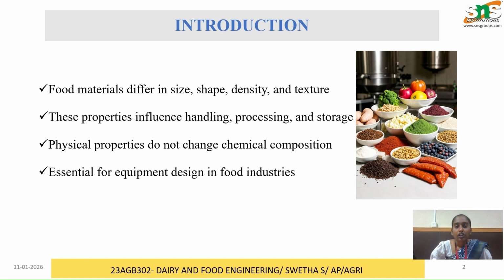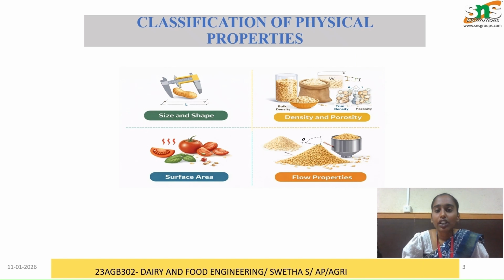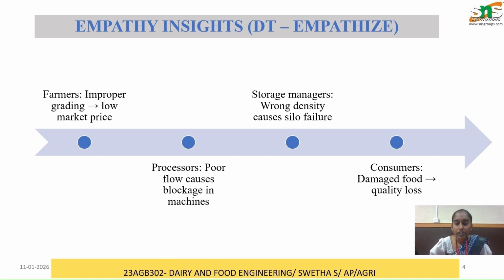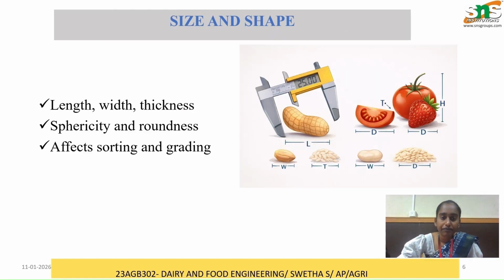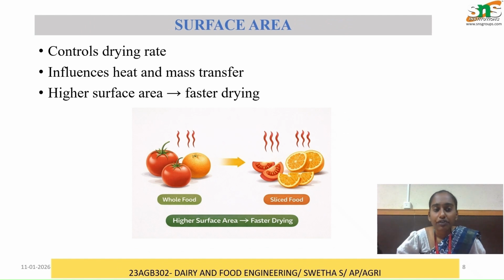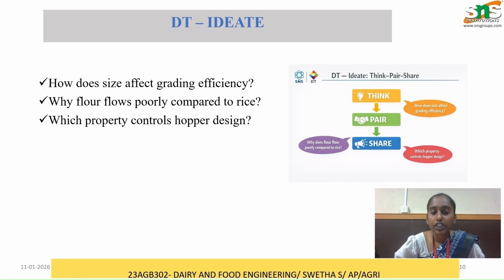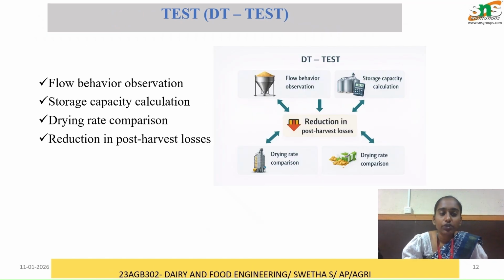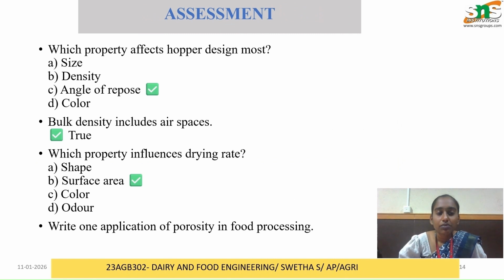PHYSICAL PROPERTIES OF FOOD MATERIALS|DAIRY AND FOOD ENGINEERING| SNS INSTITUTIONS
In this video, we explore the Physical Properties of Food Materials, a fundamental topic in Dairy and Food Engineering.
Learn about key properties such as size and shape, density, bulk density, porosity, surface area, and flow properties.
These properties play a vital role in the design of food processing and post-harvest equipment.
The video explains how physical properties affect drying, storage, handling, grading, and packaging of food materials.
Simple examples from grains, fruits, vegetables, and dairy products are discussed for better understanding.
This session is especially useful for Agriculture, Food Technology, and Dairy Engineering students.
Concepts are explained in a clear and exam-oriented manner.
Ideal for UG students, competitive exam preparation, and revision.